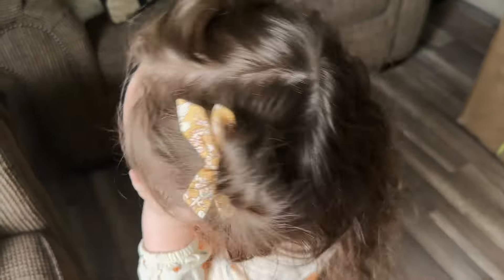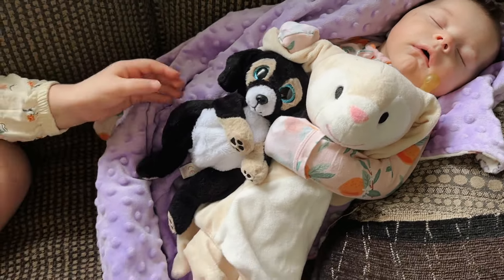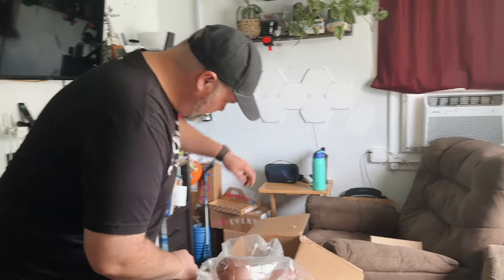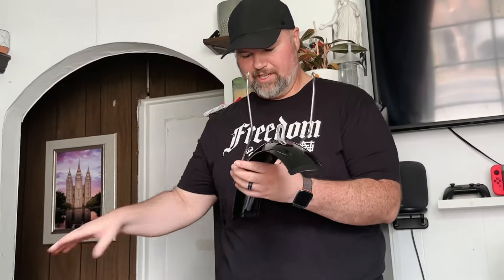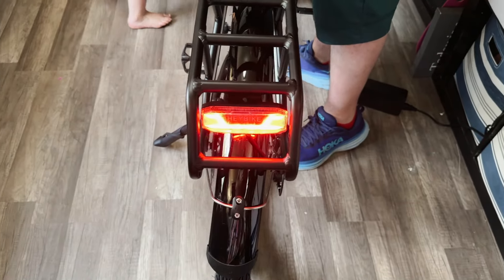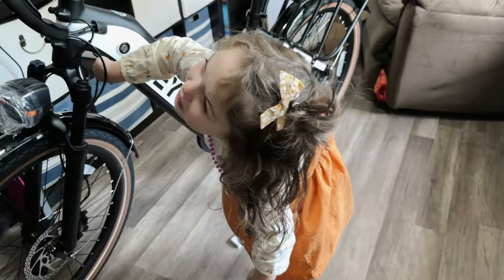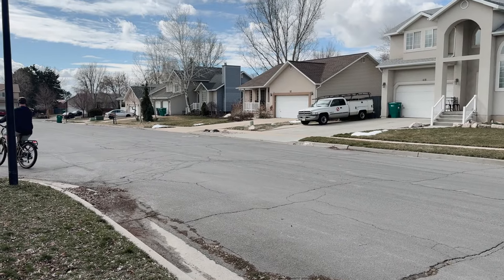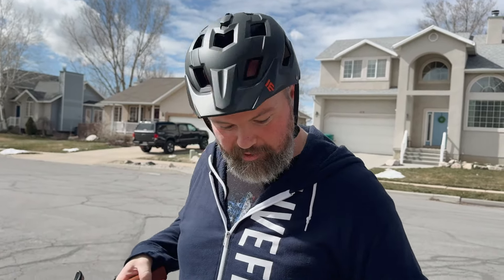We Tried Riding an Electric Bike for The First Time! | Vlog 281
Feeling like kids again (kind of) as we take on the neighborhood on our new electric bike.

** Sponsored posts are helping our family pay for Layla’s medical bills right now, so you might see a few more than usual.

⚡️Want to send us stuff? DO IT!⚡️
1123 N Fairfield Rd. #1793

💥Want to LIVE CHAT with us?💥

WELCOME BURCHES! We are Life's A Burch! An instant family comprised of:
- Cameron: A Husband and Father who is a giant man child
- Shaylee: A Beautiful Wife and Mother (of 3 if you count the man-child)
- Kaylee: A Rambunctious and Witty Daughter
- Scarlet: A precious toddler who has us all wrapped around her tiny fingers
- Layla: A mirical baby who had a rough start to her life, but is defying the odds and doing well

Join us on our daily adventures where we show you that even the simplest things can bring the greatest joys & although life may be a Burch! That's a good thing.